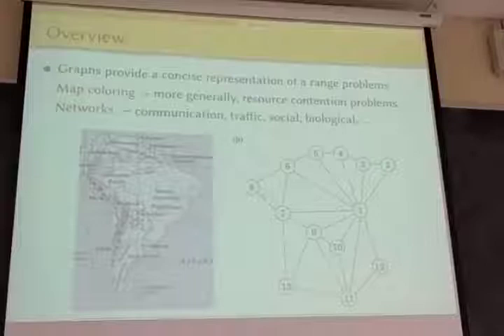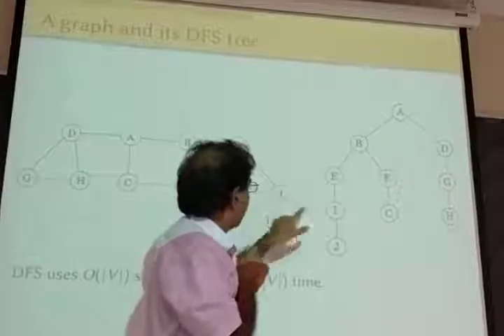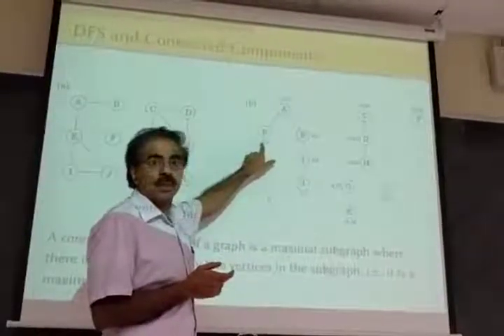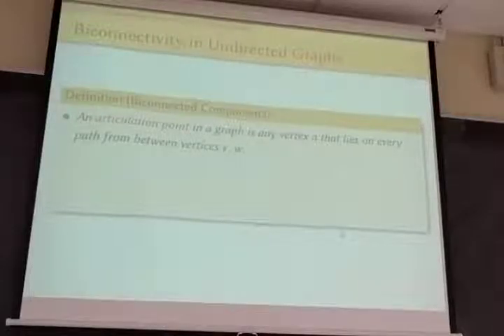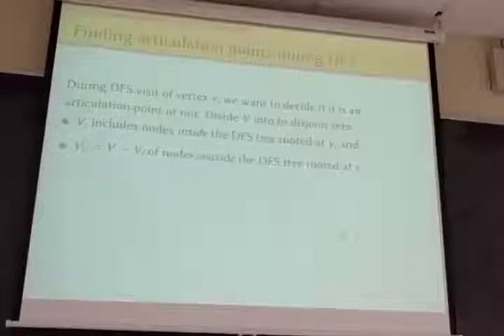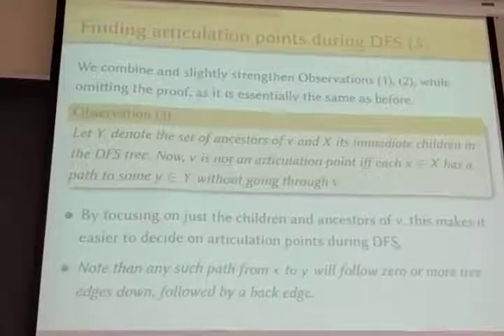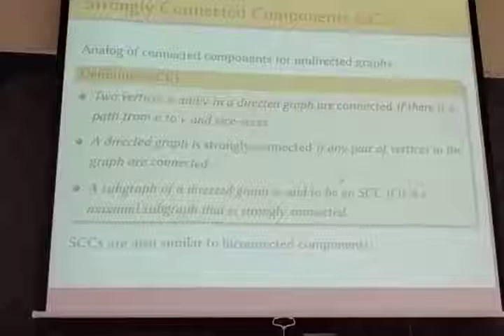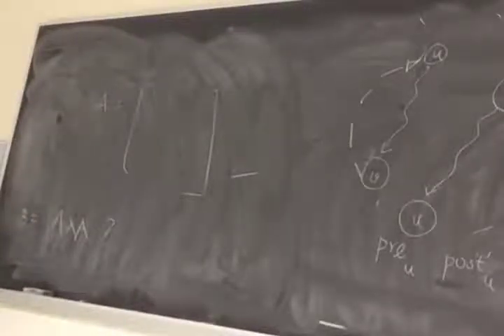Sep 21: Basic graph algorithms to boolean matrices